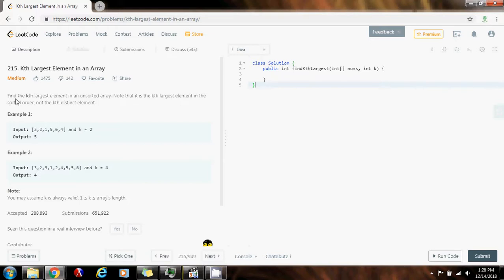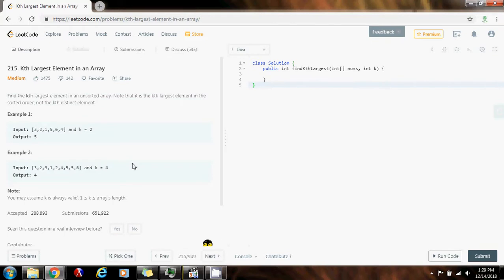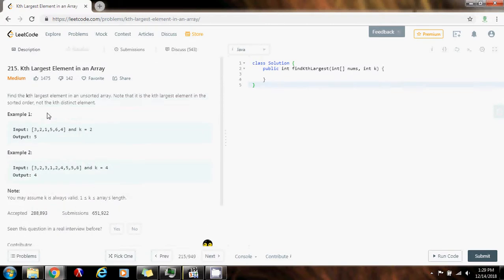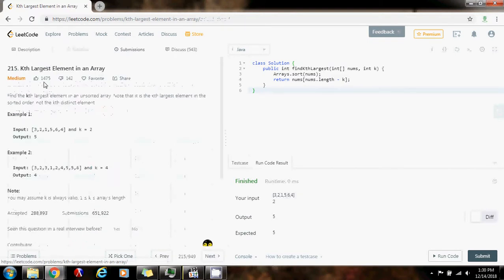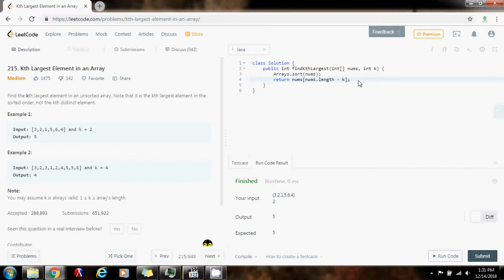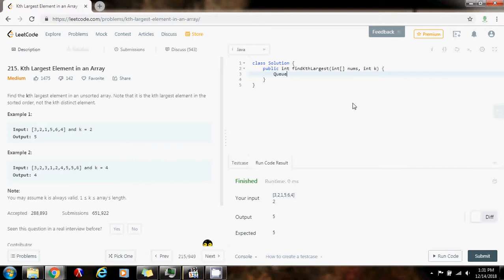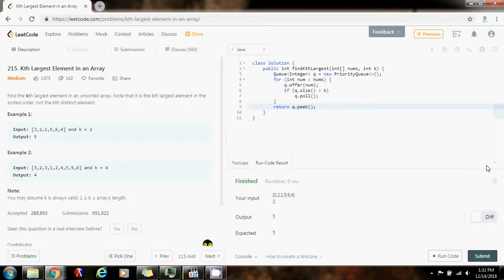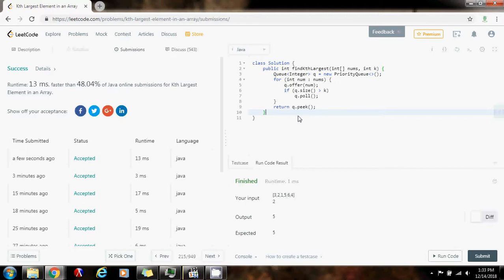Coding Interview Tutorial 17: Kth Largest Element in Array [LeetCode]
Learn two ways to solve the Kth Largest Element in Array problem!

This is an important programming interview question, and we use the LeetCode platform to solve this problem.